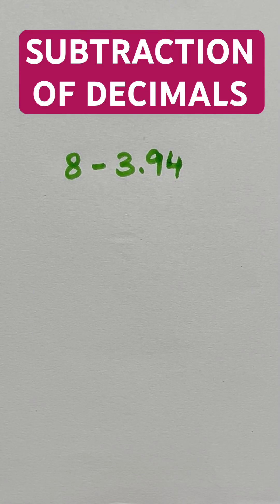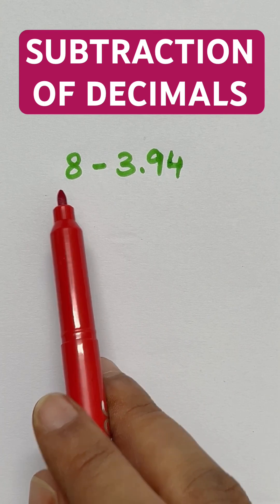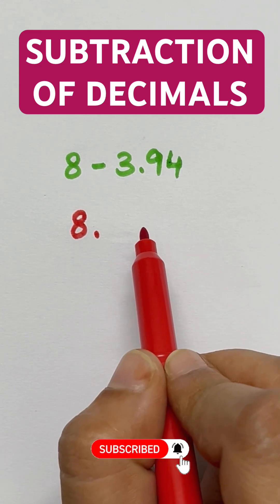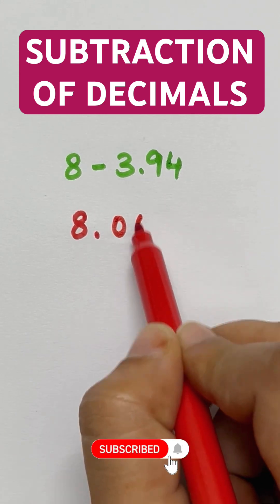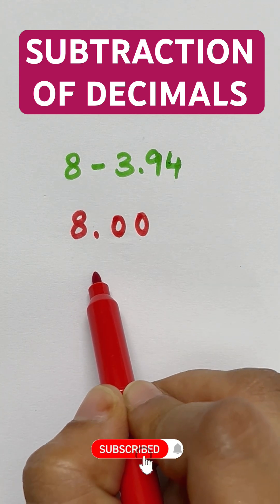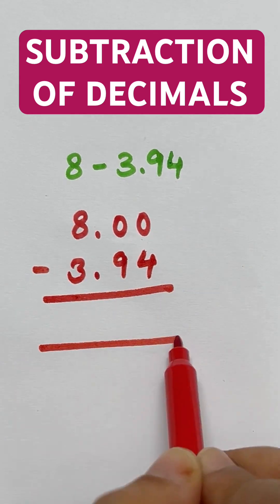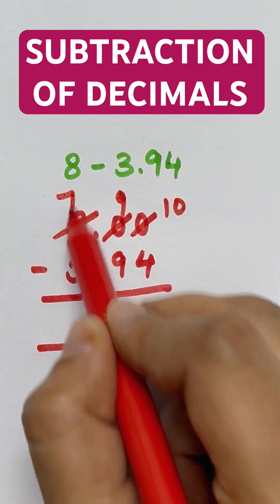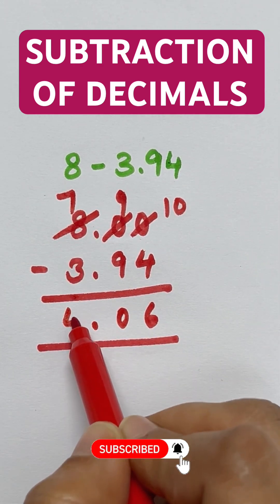Subtraction of Decimals | How to Subtract Decimals